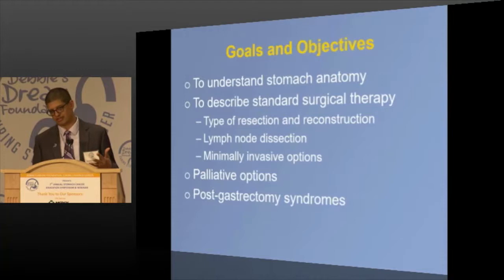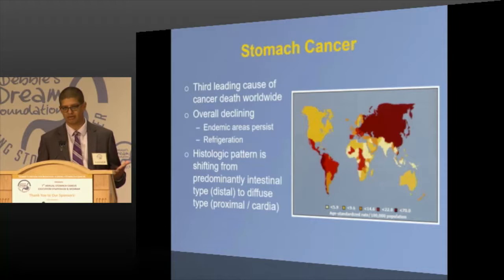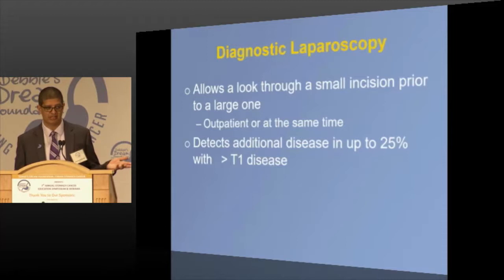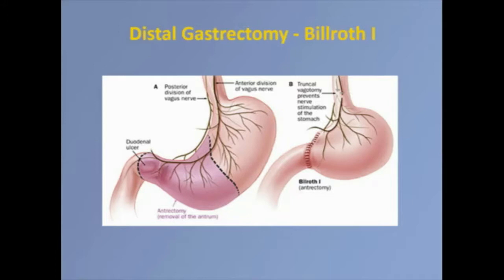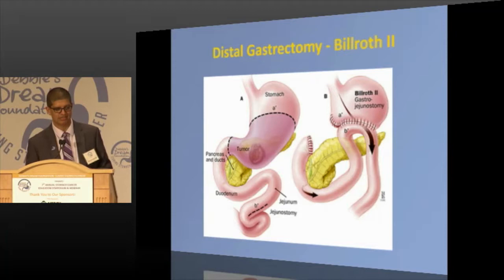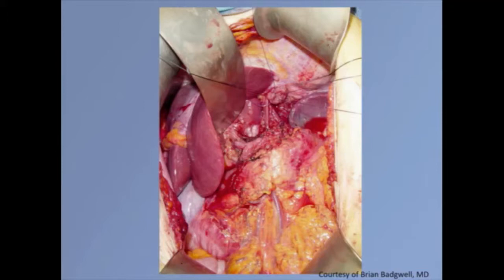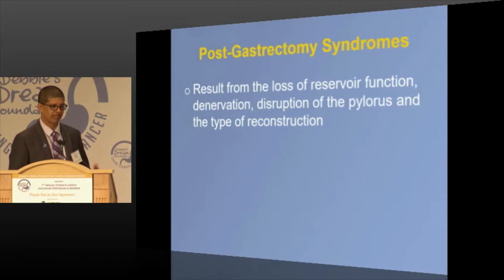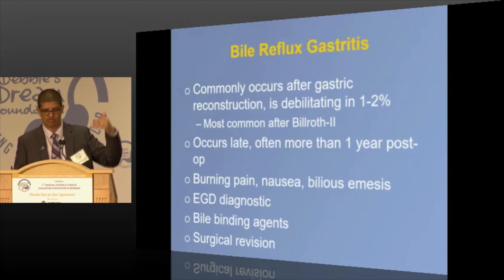FL Stomach Cancer Education Symposium- Surgical Treatment Options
Speaker: Alexander Parikh, MD
Associate Professor of Surgery and Director of Hepatobiliary, Pancreatic and Gastrointestinal Surgical Oncology
Vanderbilt University